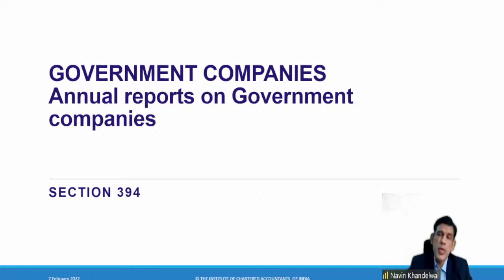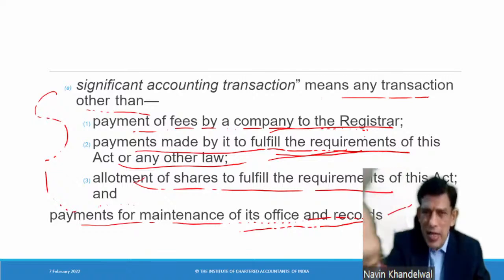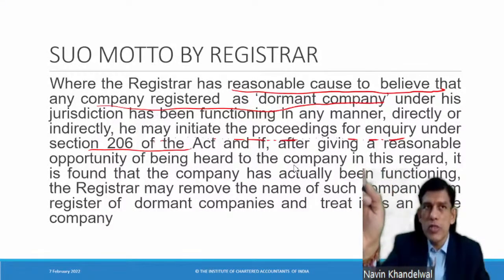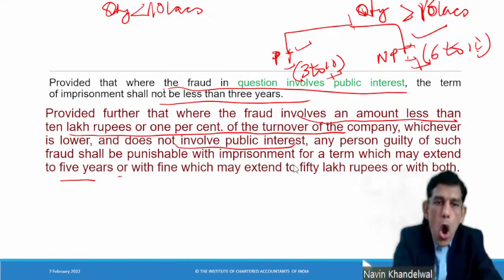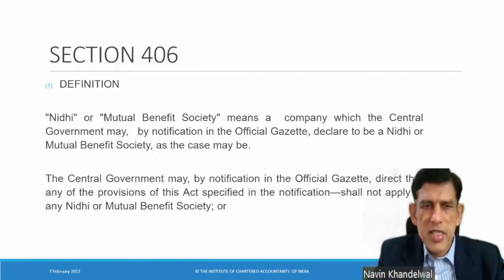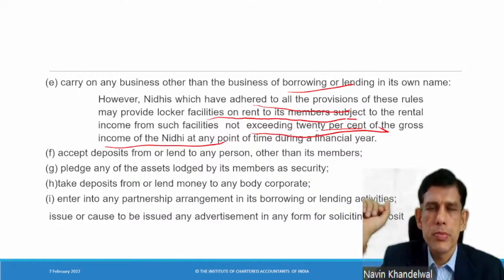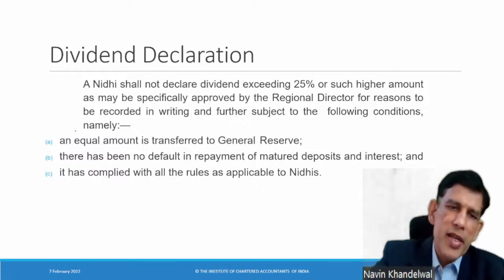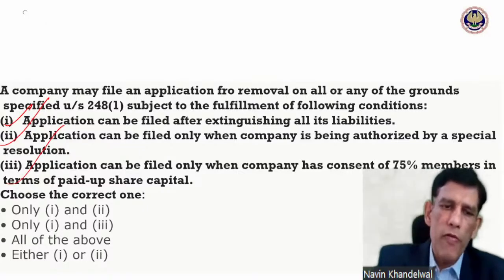Final Paper 4: CEL | Topic: Miscellaneous Provisions –Registered Valuer...| Session 1 | 07 Feb, 2022